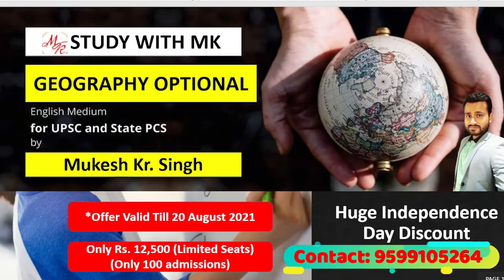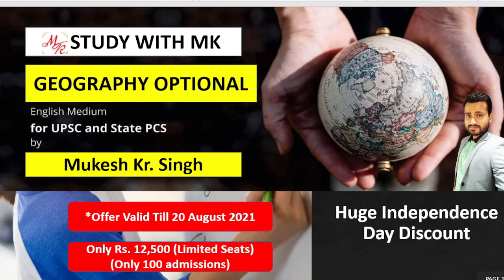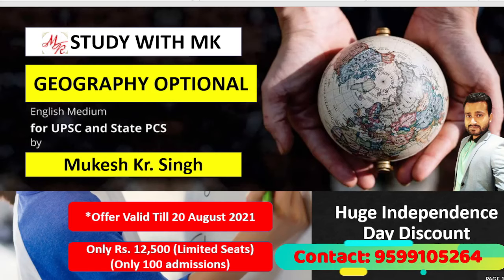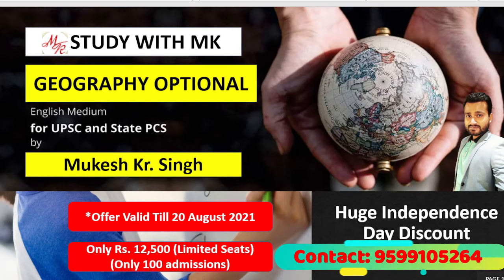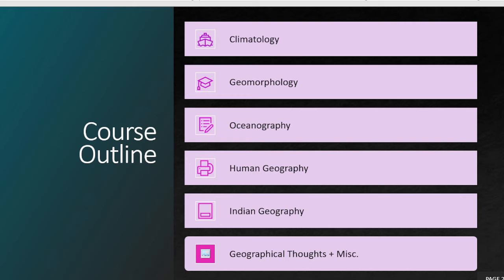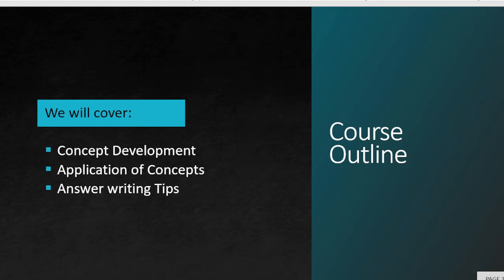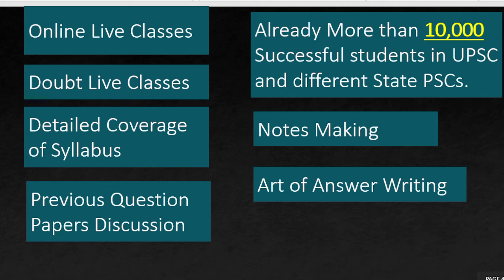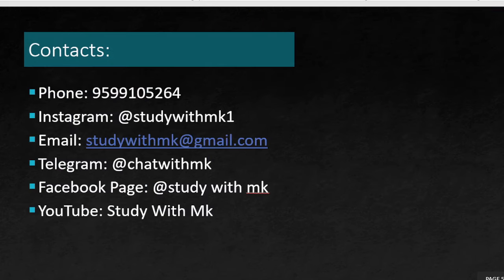New Batch for Geography Optional | upsc | upsc preparation | online classes for geography optional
upsc cse | upsc previous year paper | upsc syllabus | upsc exam | best optional subject for ias | best optional subject for upsc

Guys, I hope you liked my video. If you're preparing for UPSC or any other state PSC exams, then please Subscribe to my channel and press the bell icon so you get regular notifications and not miss out on any video.

Best Method to learn Ancient History is beneficial for all competitive exams including UPSC, SSC, etc...
In this lecture, we will learn NCERTs Course 6th to 12th - Ancient History of India.
This includes a discussion on Ancient History for UPSC.
ancient history

ancient history in hindi